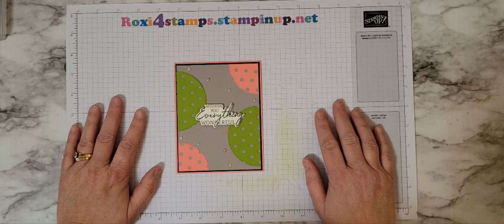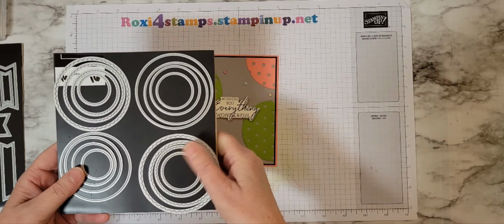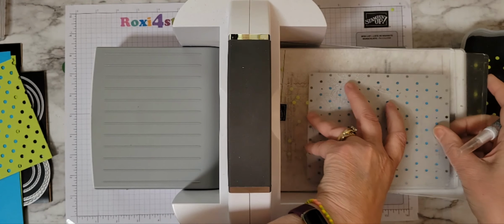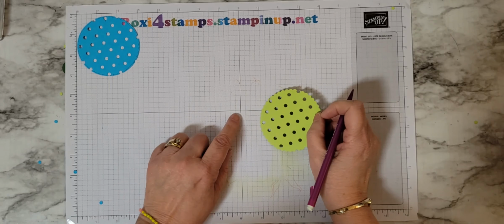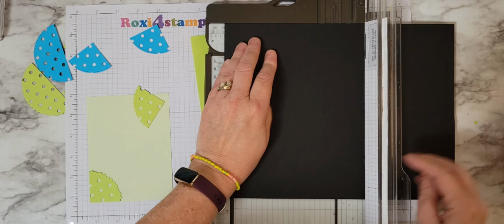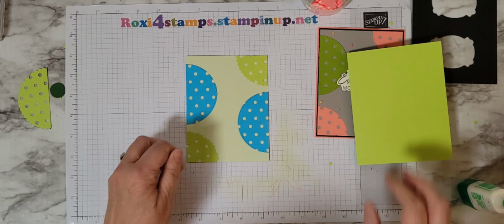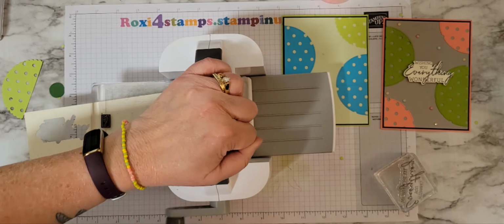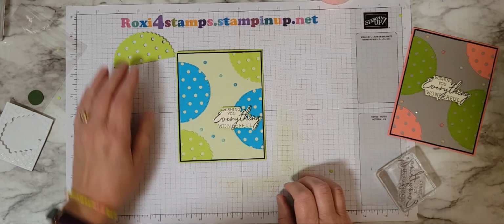Quick card using Charming Sentiments and multiple dies.